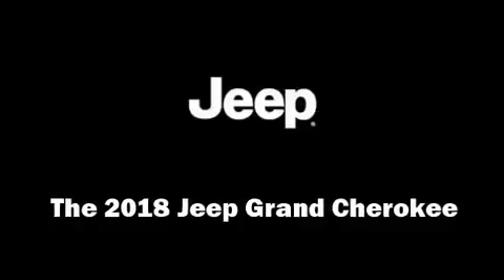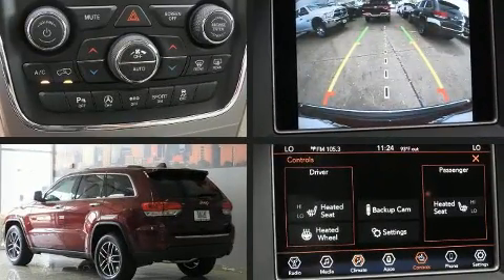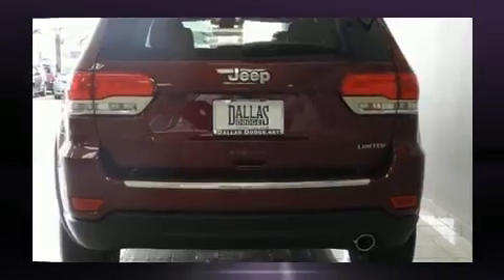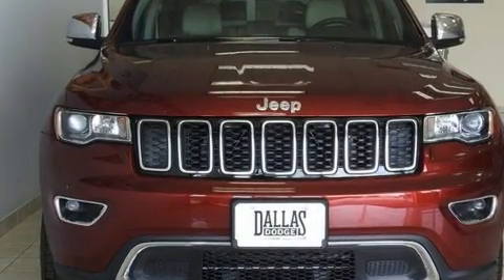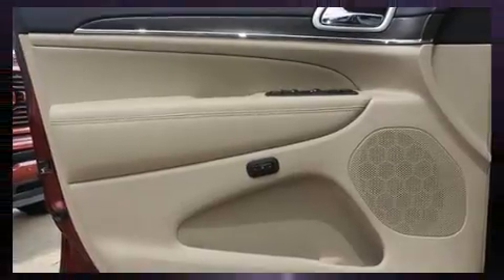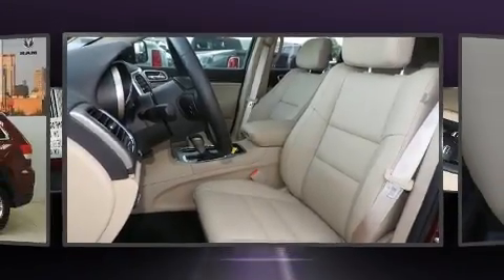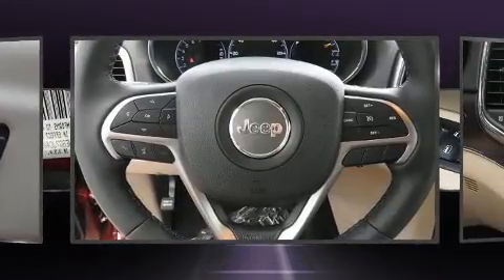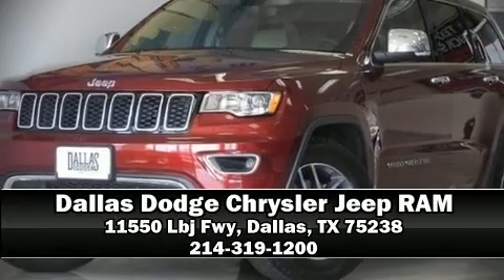2018 Jeep Grand Cherokee LIMITED 4X2 in Dallas, TX 75238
The 2018 Jeep Grand Cherokee. Smooth gearshifts are achieved thanks to the refined 6 cylinder engine, and for added security, dynamic Stability Control supplements the drivetrain. It distinguishes itself from the competition with features such as: speed sensitive wipers, a power seat, tilt and telescoping steering wheel, a power rear cargo door, remote keyless entry, a roof rack, and leather upholstery. Rear passengers enjoy the seat heating functionality, keeping them warm during the winter months. Jeep ensures the safety and security of its passengers with equipment such as: head curtain airbags, front side impact airbags, traction control, anti-whiplash front head restraints, a panic alarm, and 4 wheel disc brakes with ABS. Brake assist technology provides extra pressure when applying the brakes. Our experienced sales staff is eager to share its knowledge and enthusiasm with you. They'll work with you to find the right vehicle at a price you can afford.